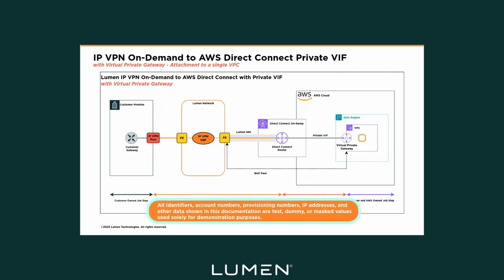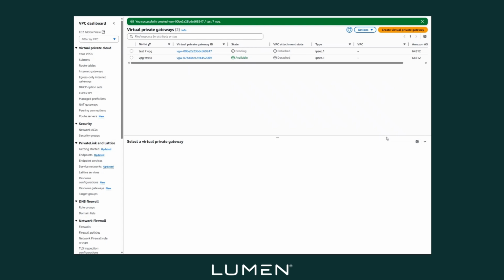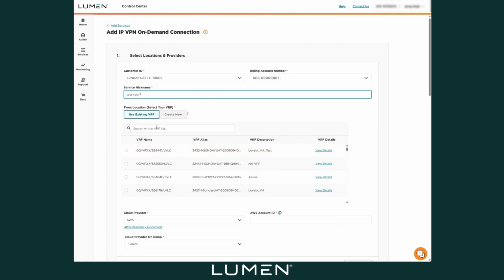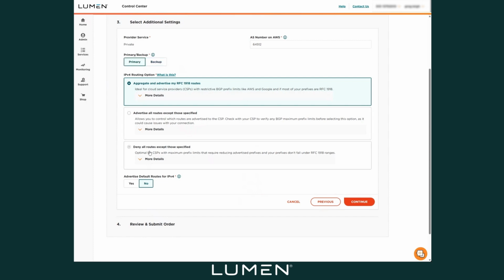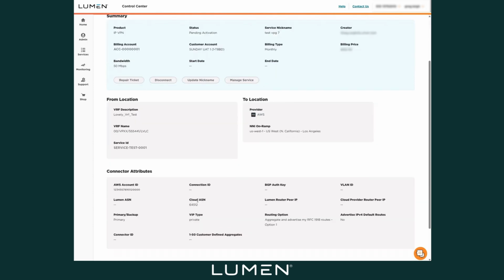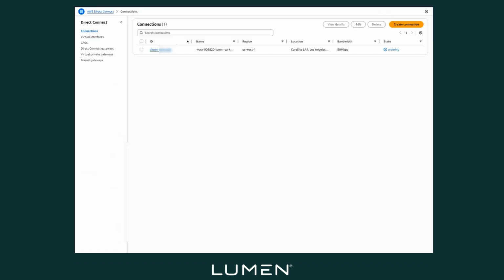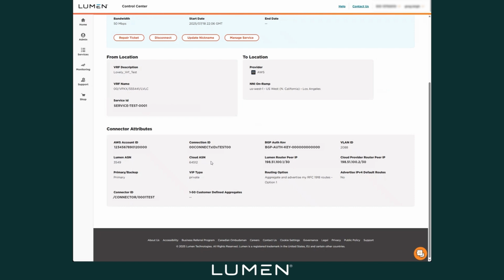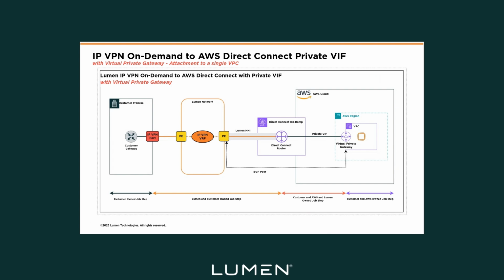Adding an IP VPN On Demand connection to AWS using a private VIF with a Virtual Private Gateway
In this quick tutorial, we’ll show you how to add a Lumen IP VPN OnDemand connection to AWS using a private virtual interface connected to a virtual private gateway. This option links directly to one VPC in a single account, making it ideal for dedicated, VPCspecific connectivity—so you can get connected quickly and easily.